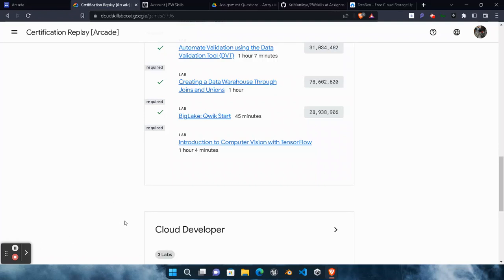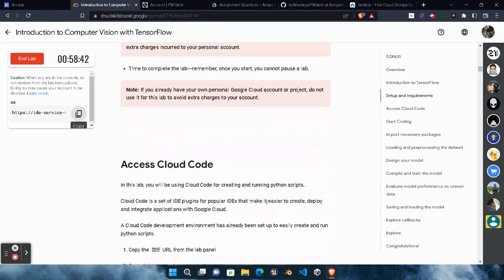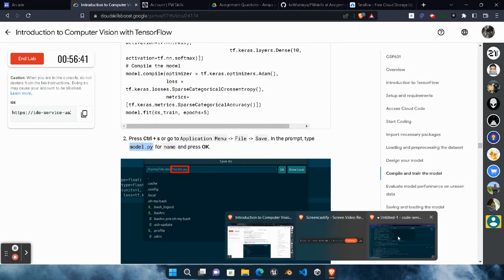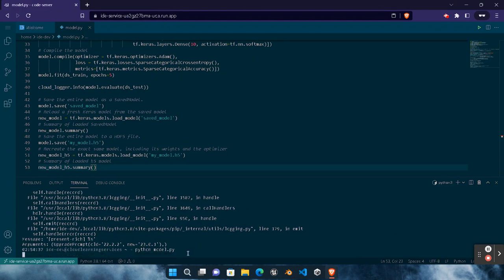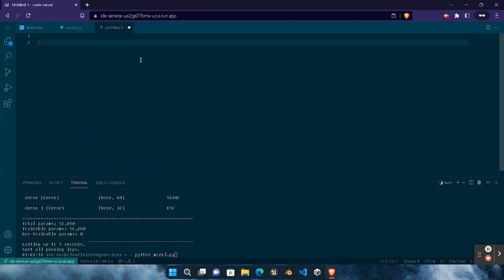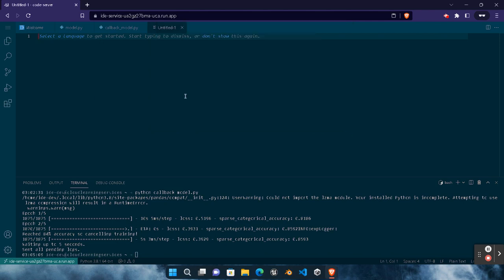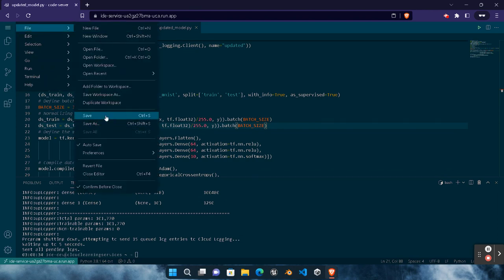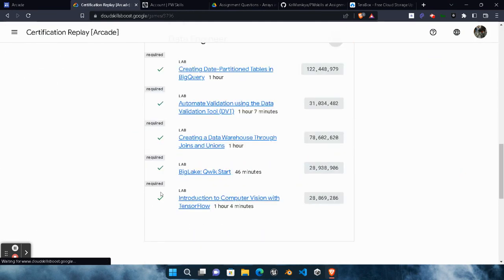Introduction to Computer Vision with TensorFlow Lab Solution | GSP631 | Certification Replay[Arcade]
In this video I Provided the step wise solution of New Year, New Skills: Certification Replay [Arcade] Lab - " Introduction to Computer Vision with TensorFlow " solution  With Complete Explanation

🌟Arcade: Certification Replay Other Labs Solution:-

Time Codes
0:00 - Intro
0:35 - Lab Start
08:18 - Small Announcement
08:40 - back to the Lab